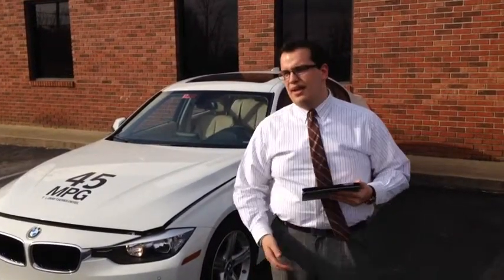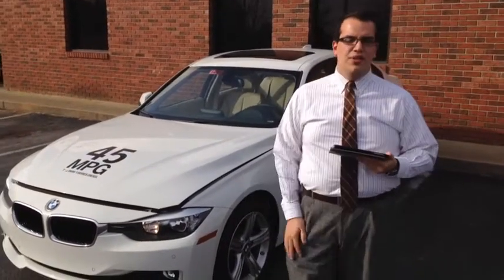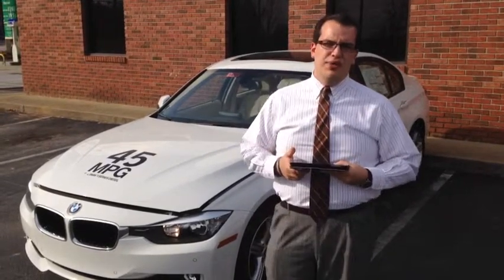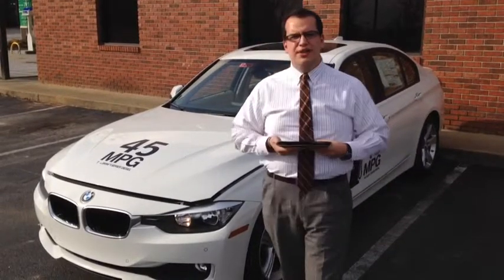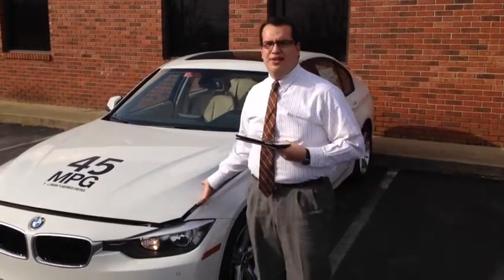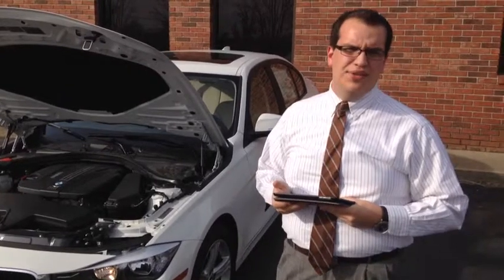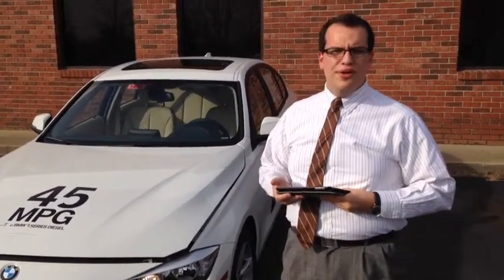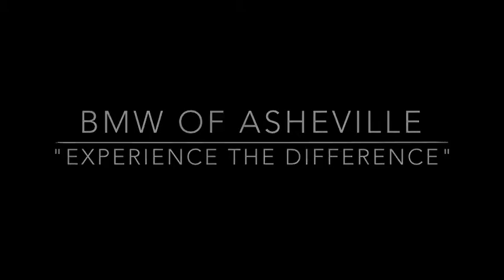BMW Diesel Technology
Diesel fueled vehicles are currently en vogue at the moment and BMW is proving to beat out the competition with several different technologies and innovations. The New VTG (Variable Turbine Geometry) turbo technology increases performance and reduces turbo lag. This BMW technology reduces the number of turbochargers down from two in the previous generation diesels to a single turbo. Common-rail injection divorces the production of fuel pressure from the cylinder, thus facilitating electronically controlled fuel injection and boosting power and efficiency.

This is the FIRST four cylinder Diesel engine by BMW in the United States. The six cylinder engine that is in our 5 series sedan produces levels of torque that rival vehicles by Ferrari, yet achieve 38mpg. Diesel engines run at lower temperatures and have fewer moving parts. therefore the maintenance cost of a diesel car is lower. And with a BMW diesel...that cost is lowered even further with our FREE Scheduled Maintenance.

According to a study done in Europe...nearly half of German driver's to the autobahn bought a diesel powered vehicle. That means that for our expansive interstate system here in the U.S. diesels are perfect performers.
Currently BMW offers a diesel variant in the 3 Series, 5 Series, and our largest SAV... the X5. Soon, there will be a diesel variant of the X3 and the 7 Series. With the rise of diesel cars in the United States...you will be seeing even newer and more exciting diesel technologies from BMW soon.